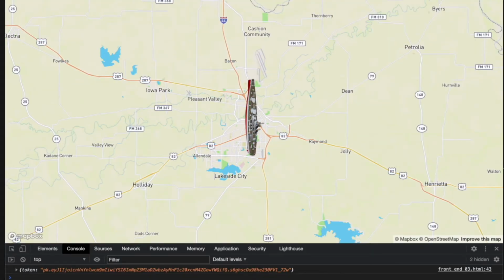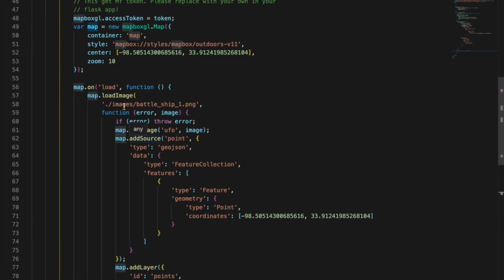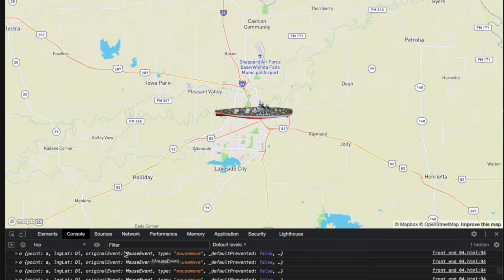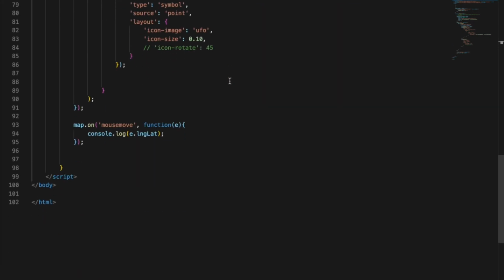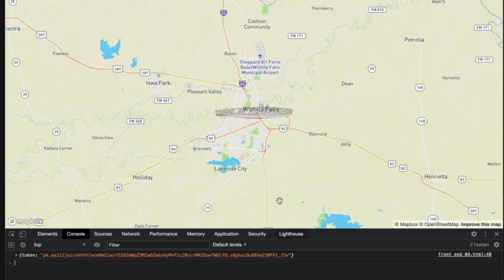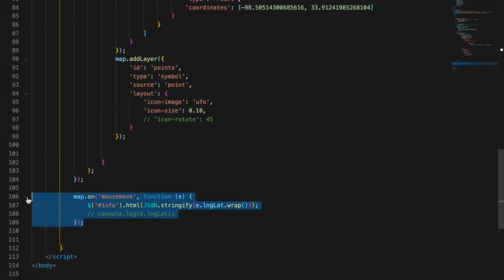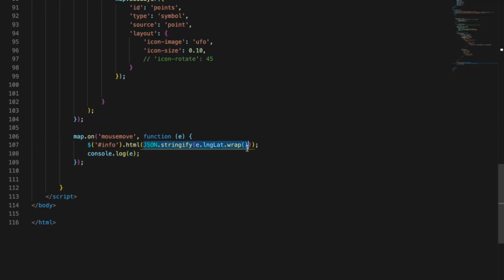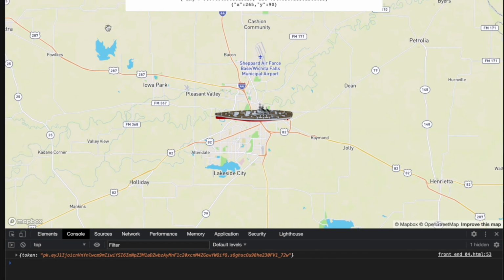Mapbox Part 04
Mapbox Part 04 -  Capture mouse x,y (lon,lat) and display that data in an html element